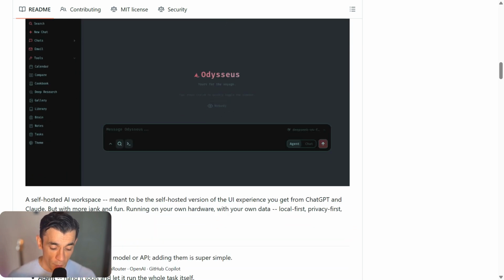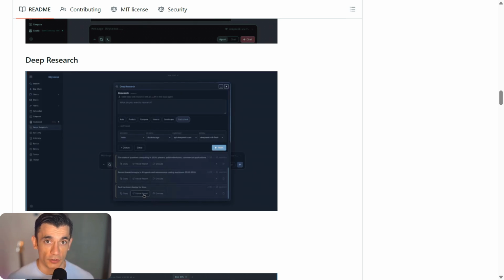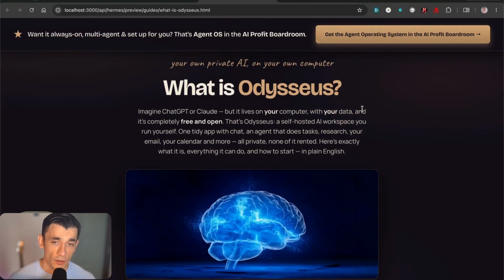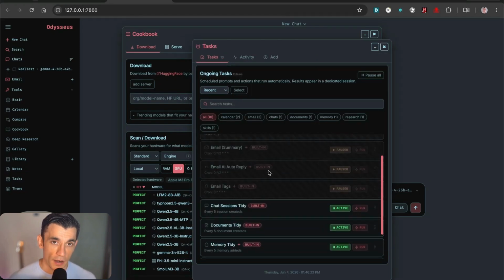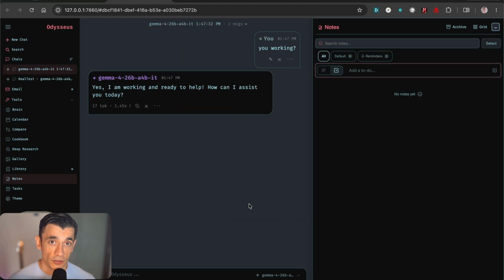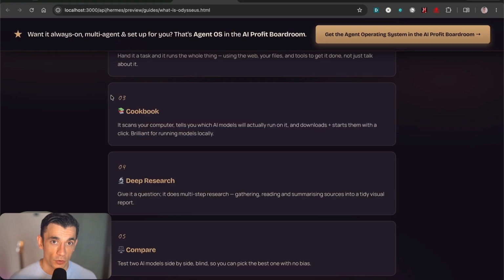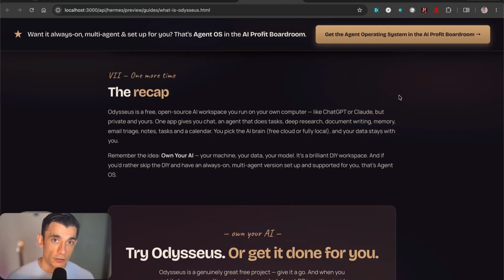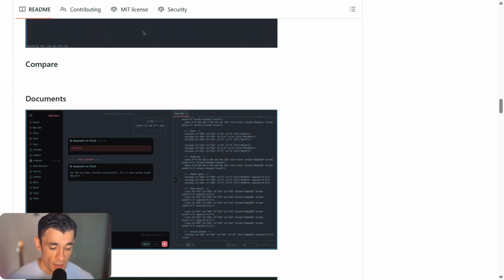PewDiePie's FREE Odysseus AI Agent Looks Incredible